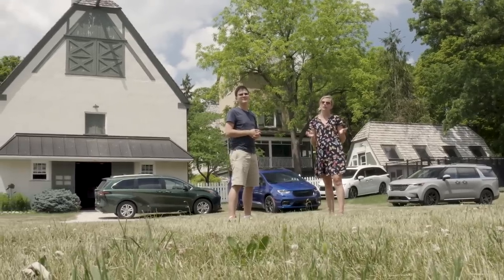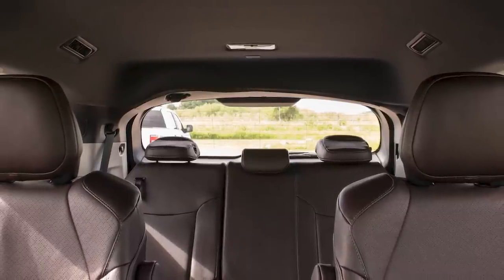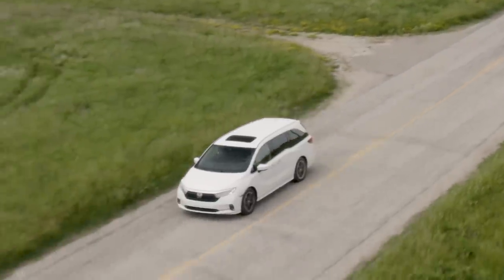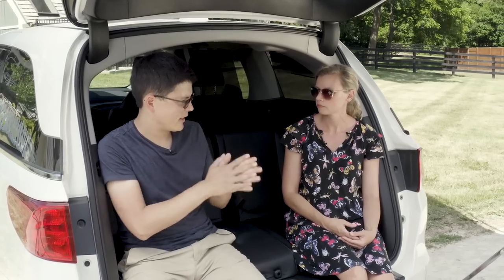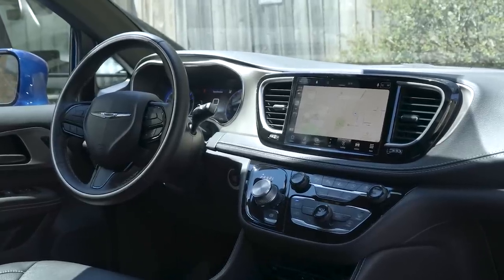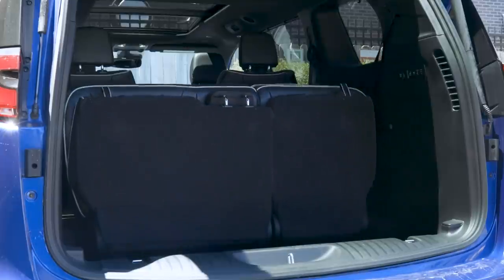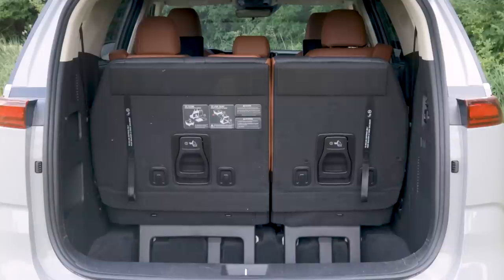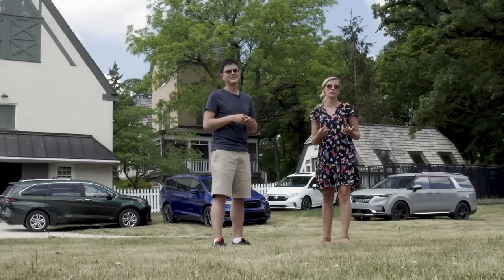What’s the Best Minivan for 2021? — Cars.com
It’s been many years since our last minivan roundup, which ended with the Kia Sedona on top. Much has happened since then, including Chrysler replacing the Town & Country with the Pacifica and, just this season, Kia replacing the Sedona with the 2022 Carnival. It was time for another look.